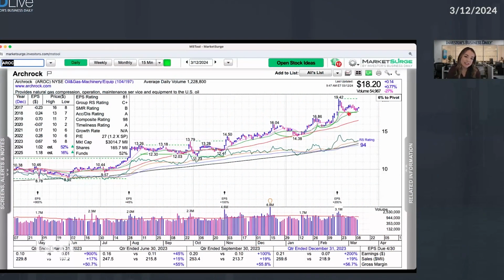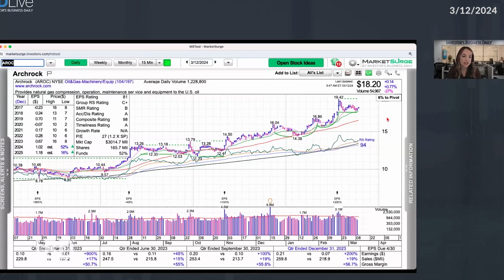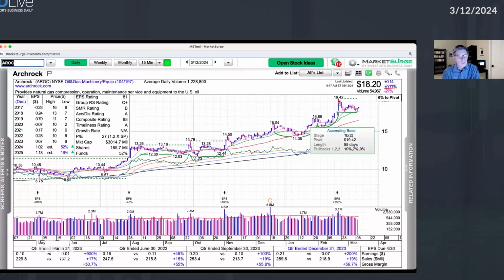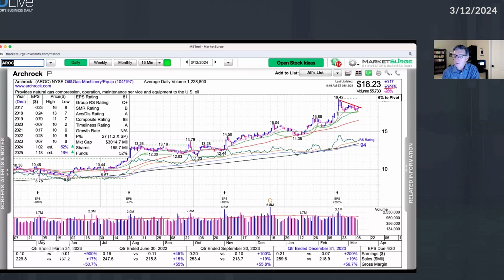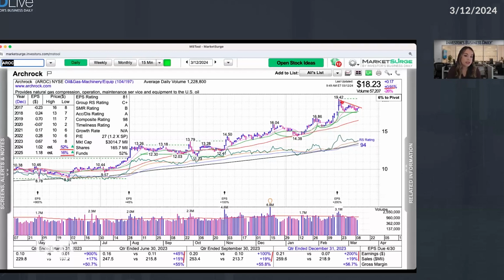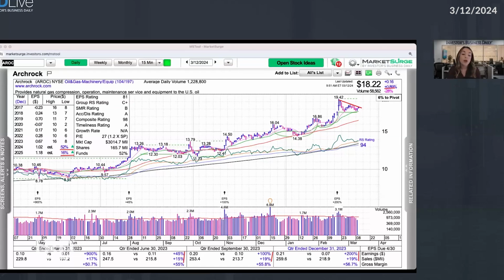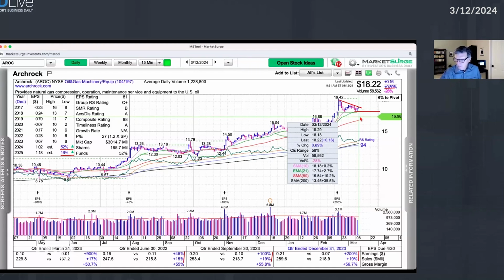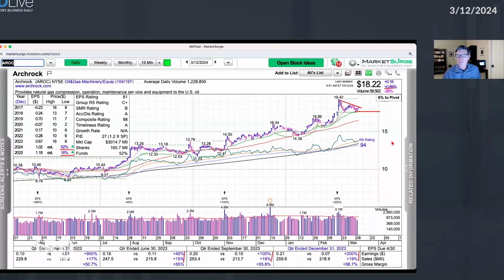Consider This Signal As Archrock Stock Flashes Rare Bullish Pattern | IBD Live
Archrock stock is forming a rare ascending base, but check first if it can stay above the trendline in above-average volume. "IBD Live" explains.